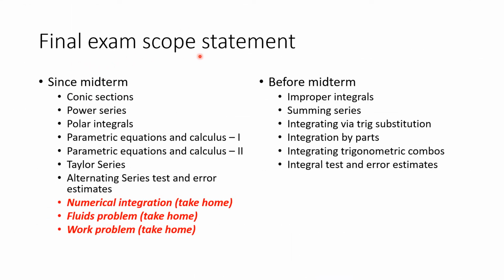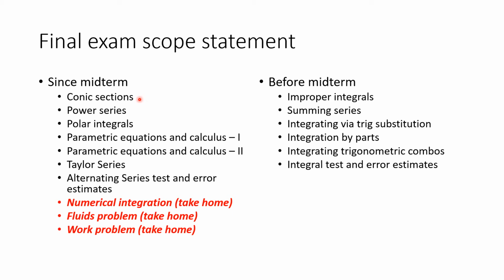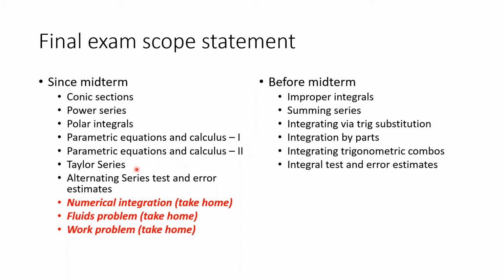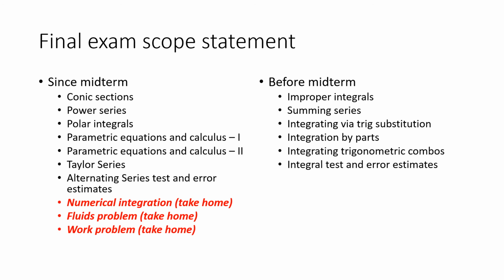Math 2232 SU 22 Final exam topical outline